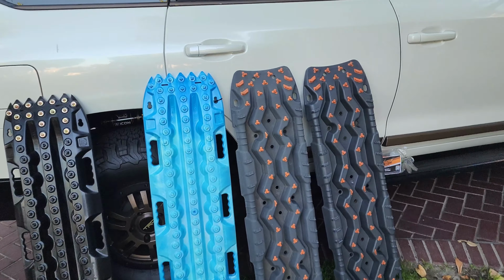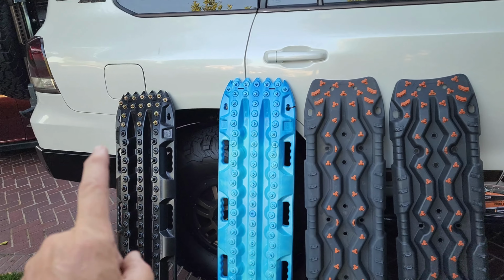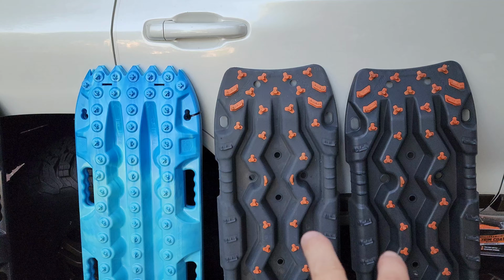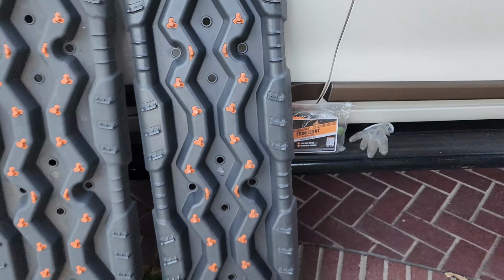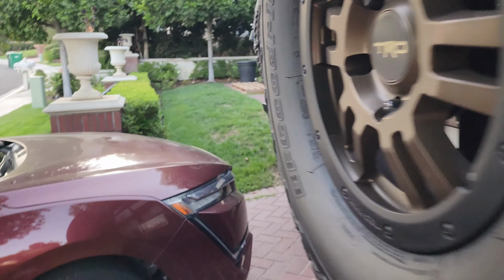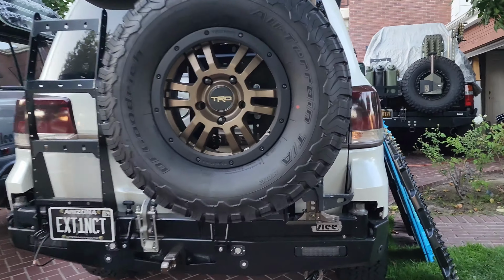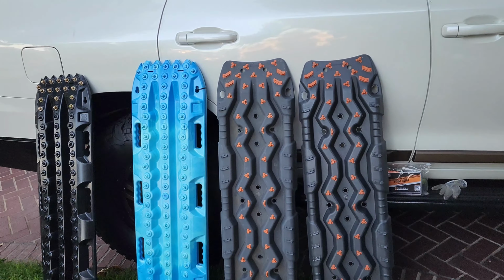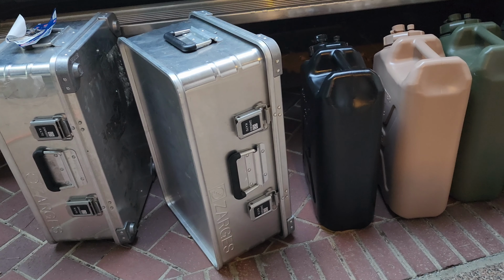Sun Faded Recovery boards? Make them New Again!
$16.88 on Amazon for a 10 pack!

Are your recovery Boards faded and looking old?
Of course they are! If they are sititng in the sun, the Nylon6 plastic will discolor and fade within a year!

What's the solution?
It's easy, use the Trim Coat product and make them new again back to the rich color they once were when new! This will last at least 2 years and over 200 washes or rain falls.
Where to get the Cerakote Trim Restorer:
I do recommend getting the Bottle and not the wipes as it is easier to apply and you will love the product and want to wipe it on all your plastic faded parts on your cars.

Of course, you could simply get ActionTrax which do not fade as they are NOT plastic like the Maxtrax, TredPro, ARB  boards, Xbull etc...

Evenb when you buy Maxtrax, TredPro, Rototrax or XBull you can apply the Cerakote Trim Coat right away so they will not fade in the sun. But the product does instantly make them look like new again.

Check out the Tire Coat that will make your wheels naturally black and lasts a LONG time!